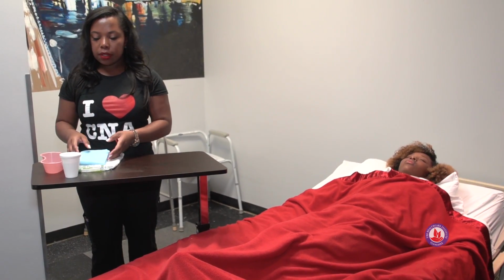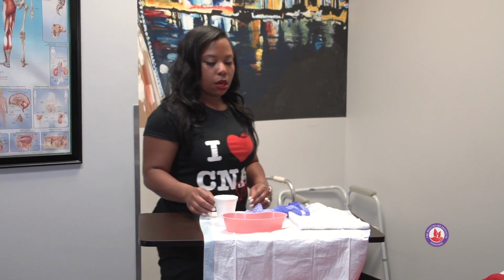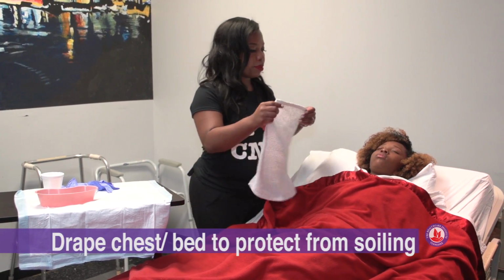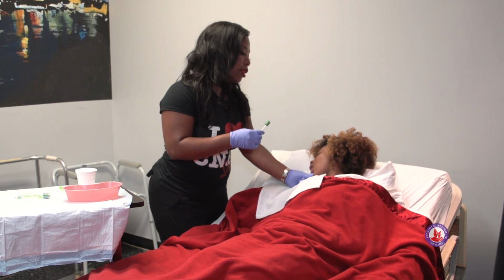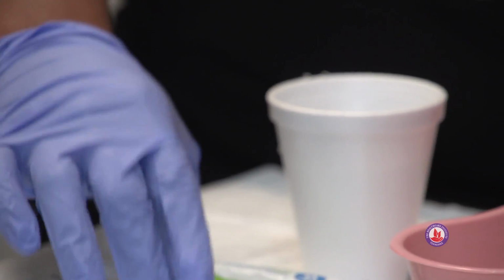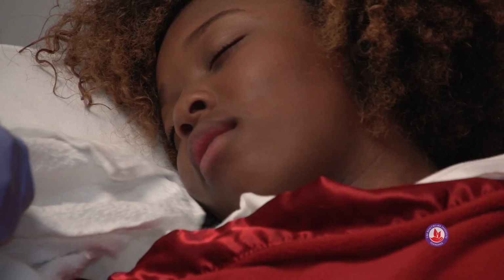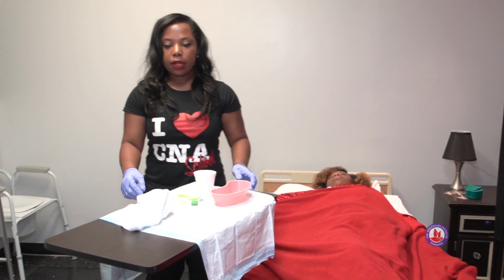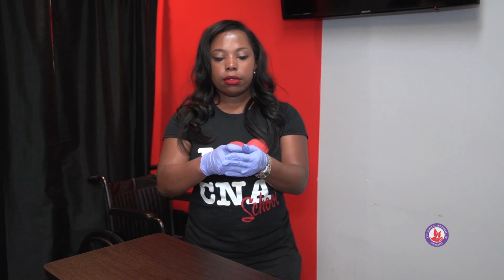Skill 17 Mouth Care Comatose Resident